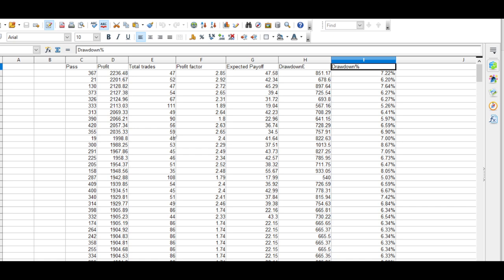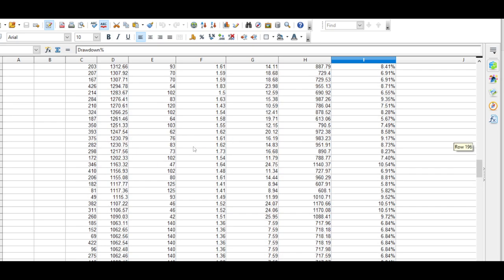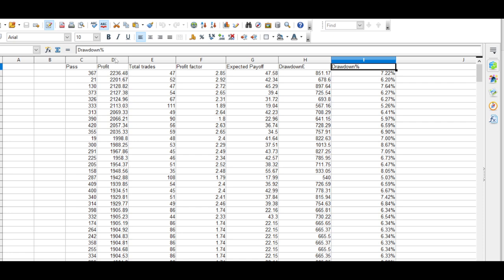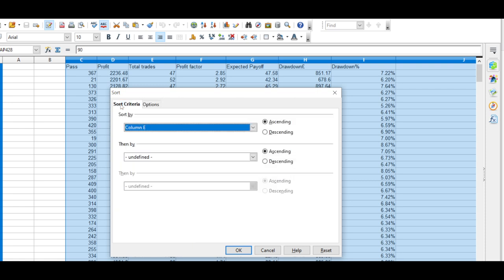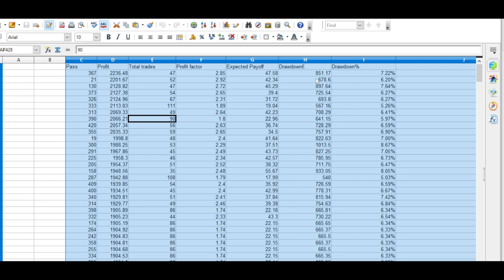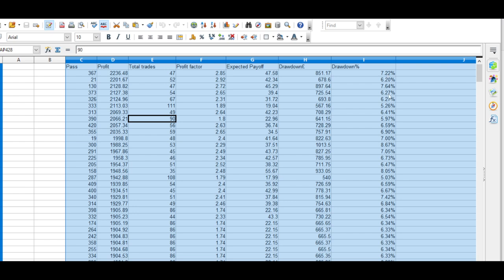How to save and sort mt4 optimisation results to spreadsheets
This morning I used AI to teach myself how to save and sort mt4 optimisation results to spreadsheets.

 trendlines, linecharts, price action, forex, fx, trading, free education, trader, stocks, cryptocurrencies, btc, eth, xrp.